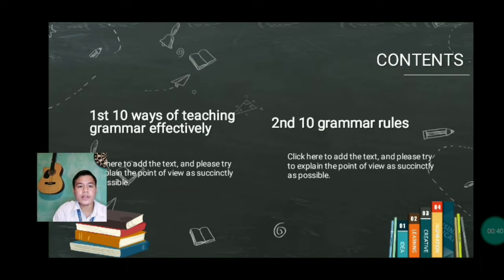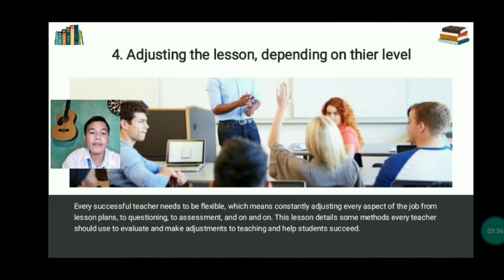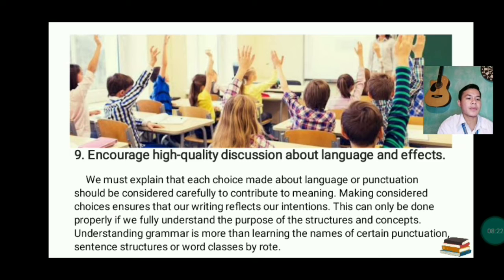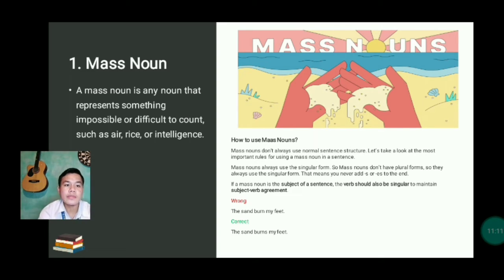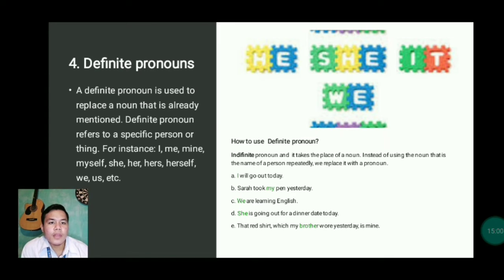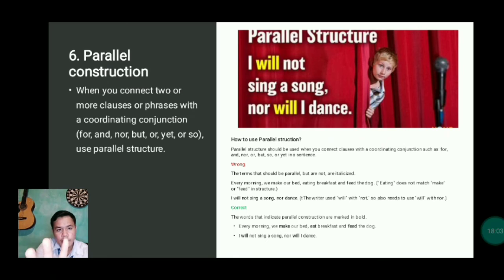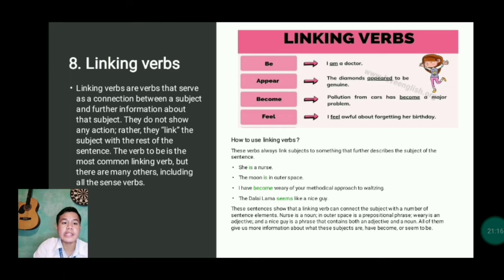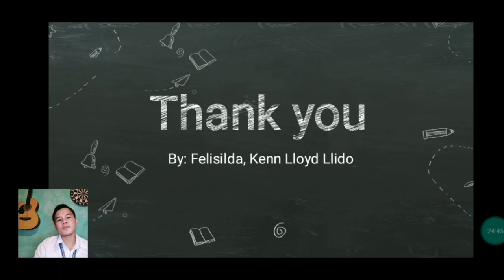Top 10 ways to teach Grammar effectively, and 10 Grammar rules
This is so useful for, English major students and teachers